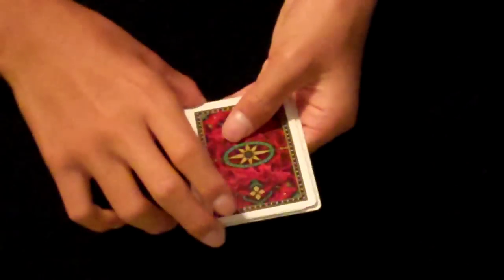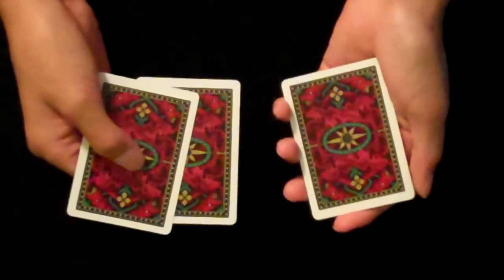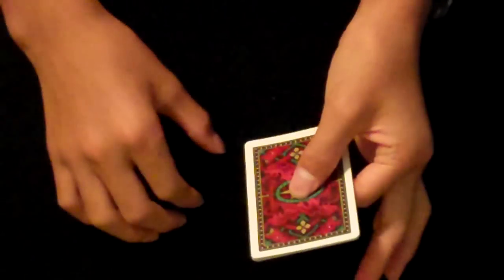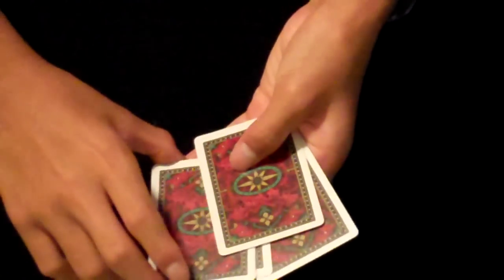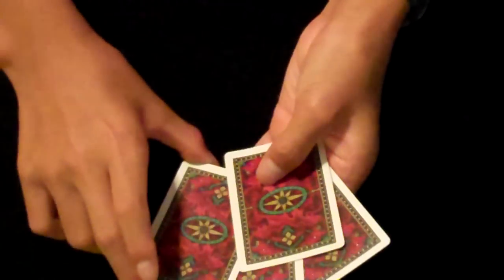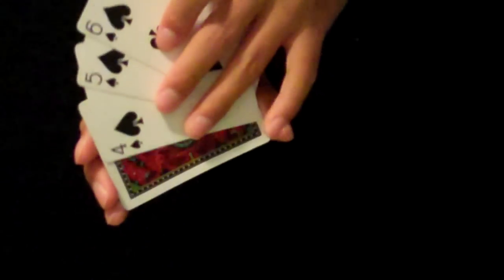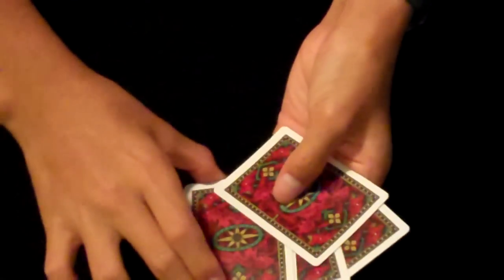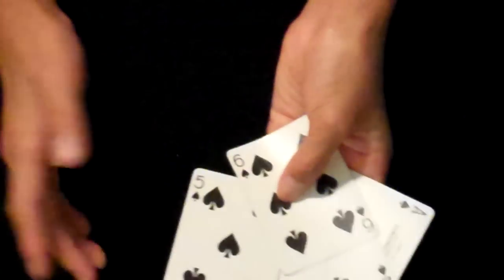Ascanio Spread Tutorial